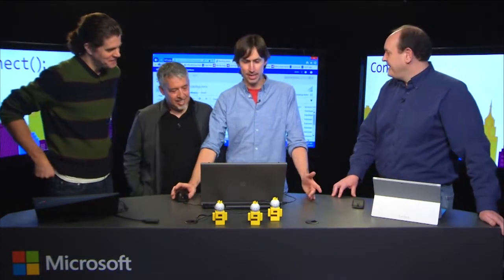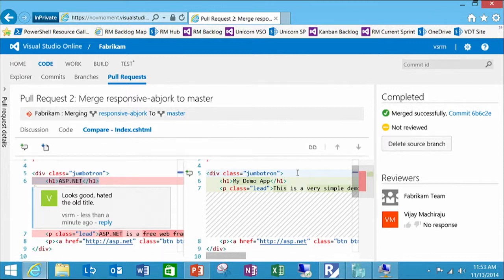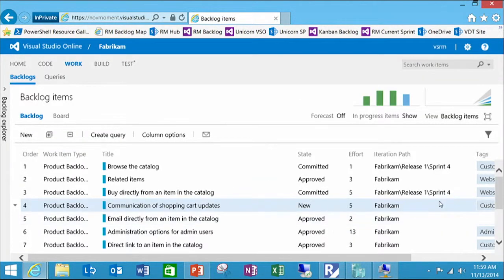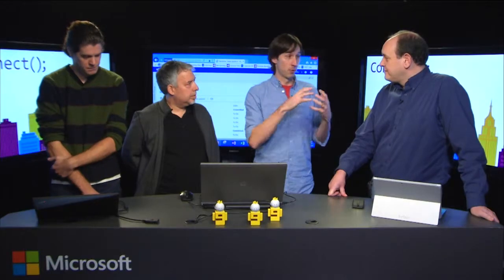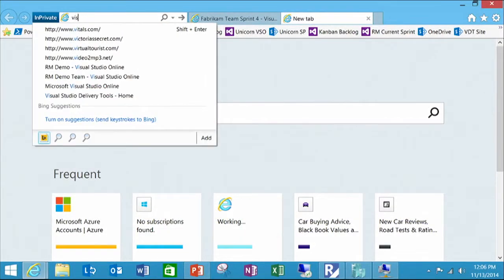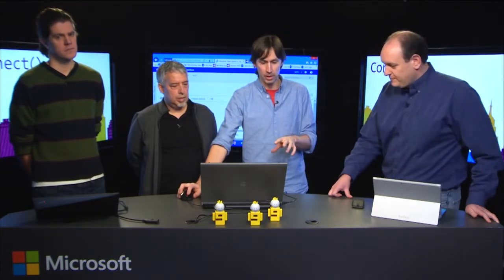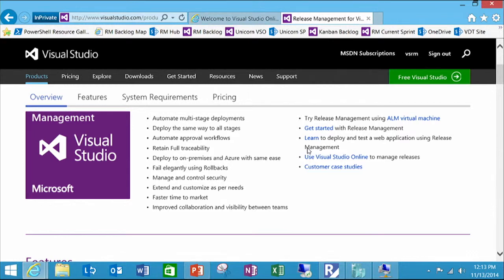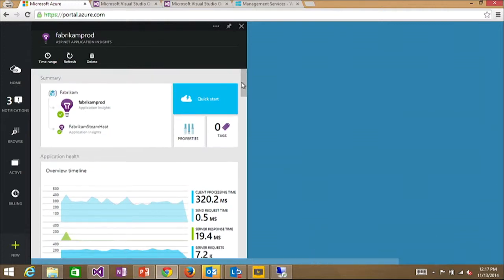Visual Studio vNext & Azure Application Lifecycle Management, Dev Test & DevOps